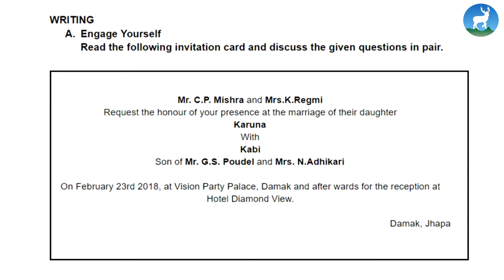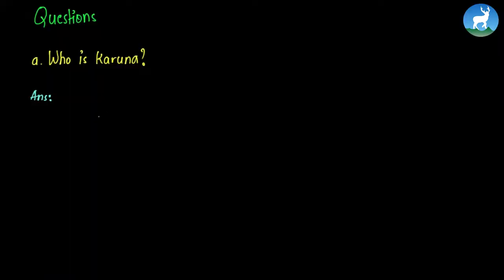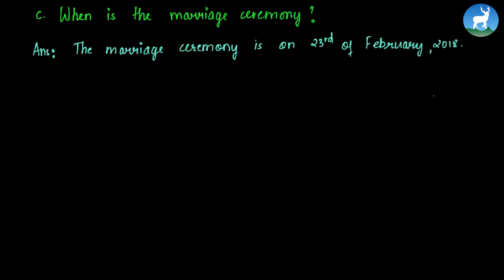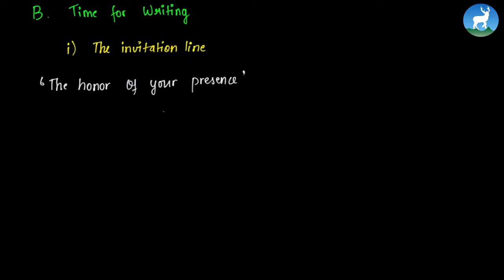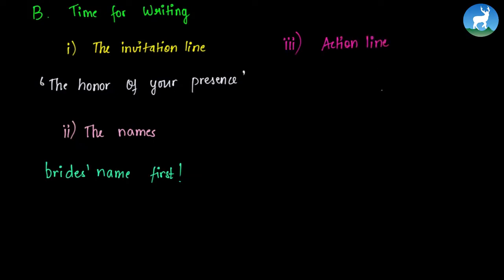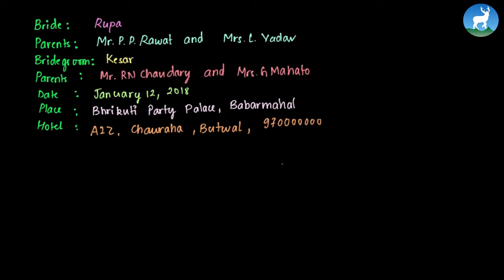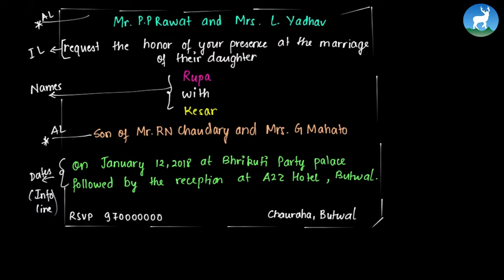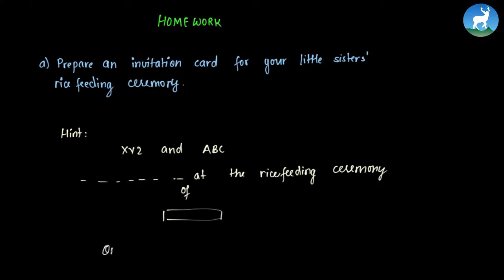Akankshya Upadhyay - Unit 1 - Giving Holding and Reporting with Permission - Writing - Class 10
Akankshya Upadhyay , an English teacher from Deerwalk Learning Center teaches Giving Holding and Reporting with Permission   Writing from Grade X - English.